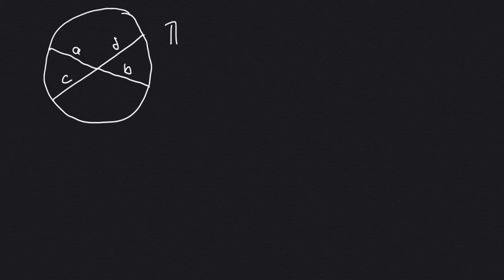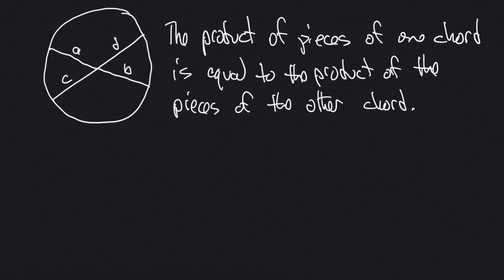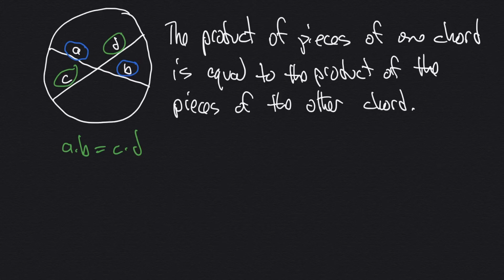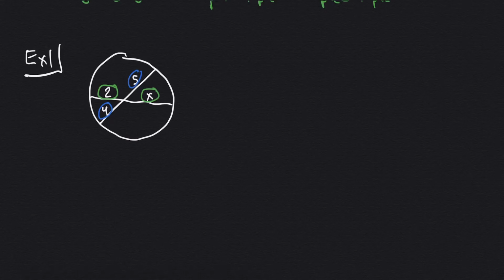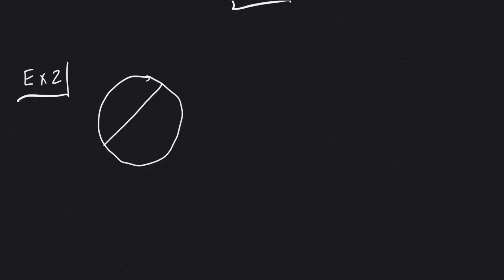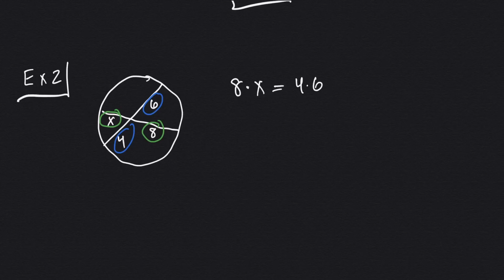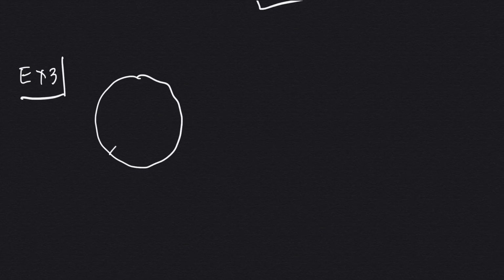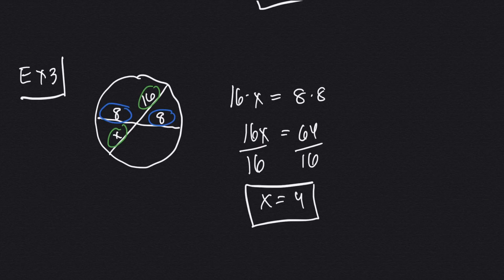Geo Apps U10 Virtual Lesson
This is a brief lesson explaining the chord segment length theorem. You will need to watch this before completing the 3rd section of the Delta Math assignment.